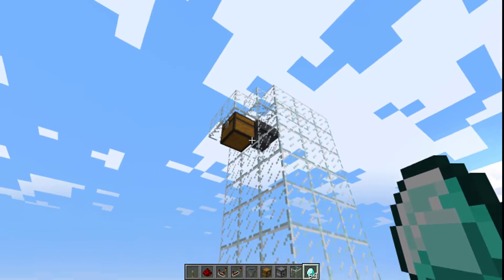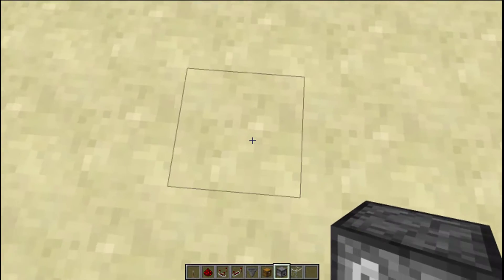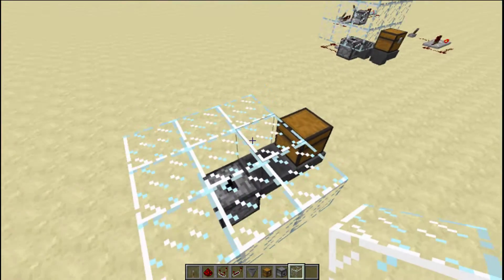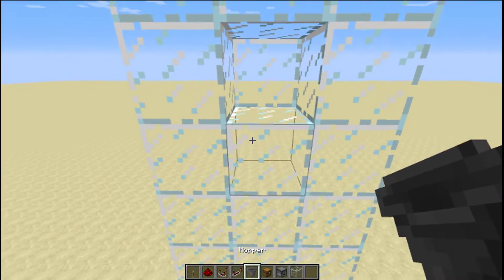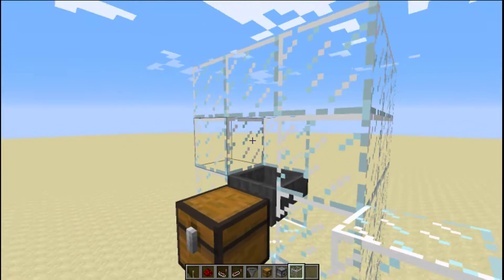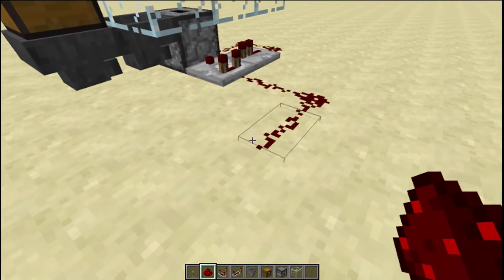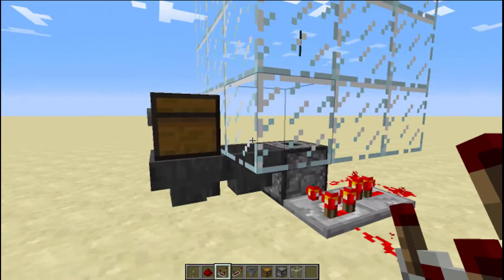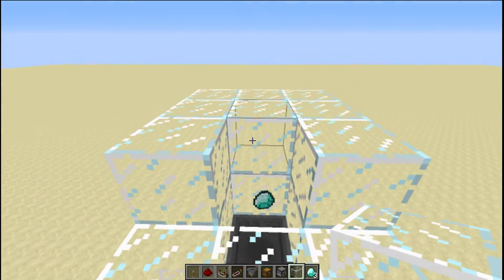Minecraft: How to make an Item Elevator [1.11 Easy and Simple Redstone Tutorial]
How to make an easy yet cool looking minecraft item elevator in 1.11
A very easy guide/ redstone tutorial to learn how to make this useful contraption.